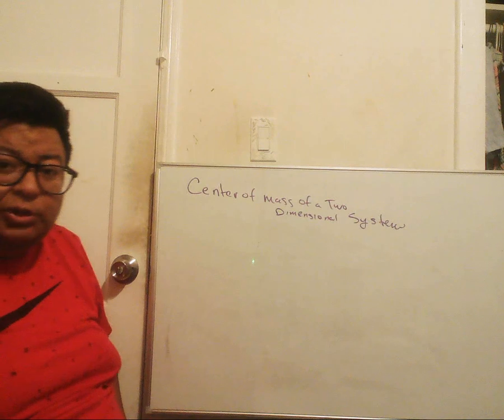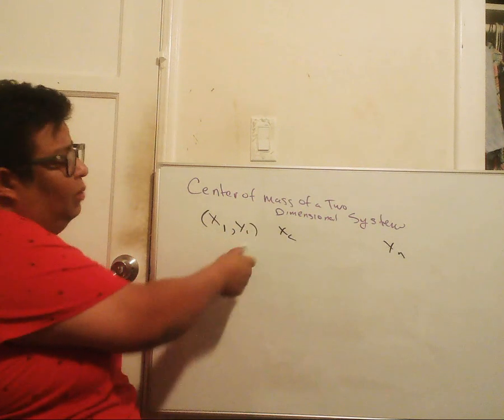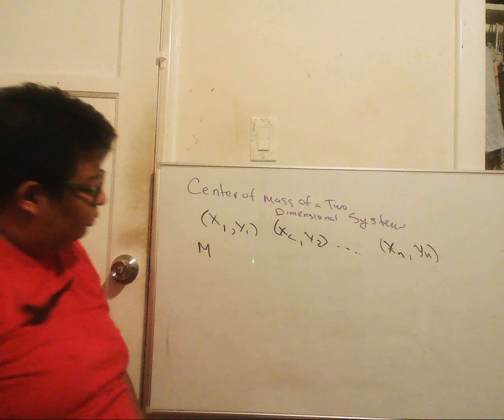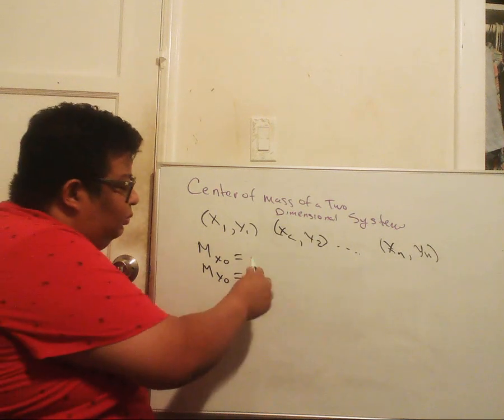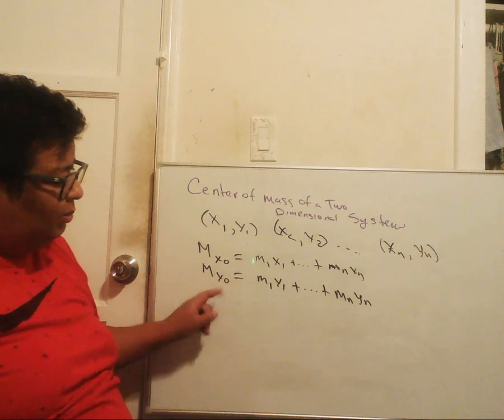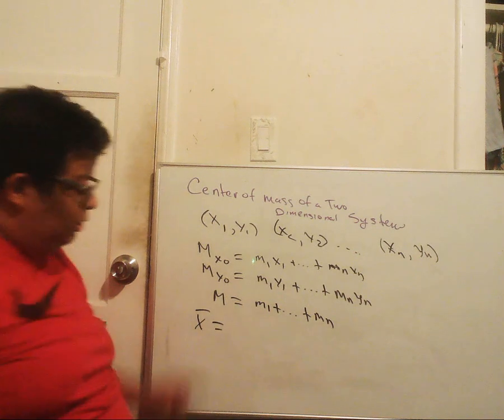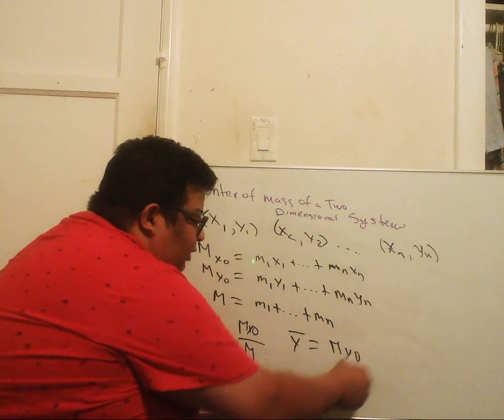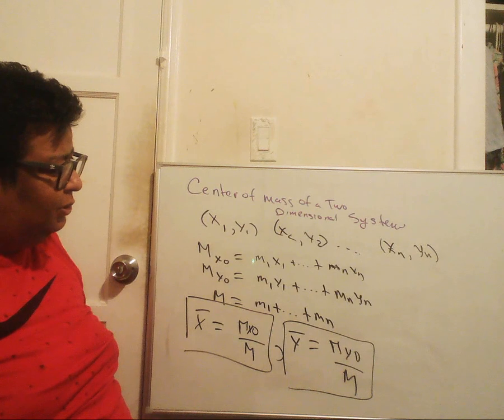Calculus - Center of Mass of a Two Dimensional System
The center of mass of a two-dimensional system is a point that represents the average location of mass in the system. It can be calculated by finding the weighted average of the x and y coordinates of all the mass elements in the system. The center of mass is a useful concept in physics and engineering for analyzing the motion and stability of objects.